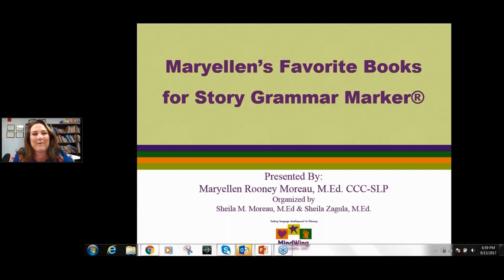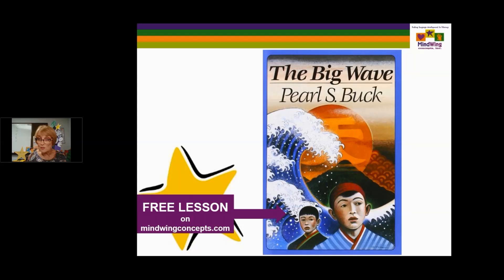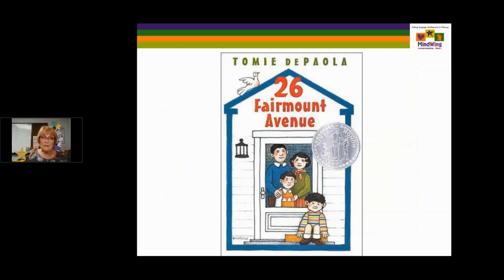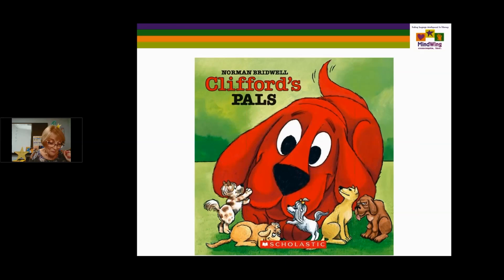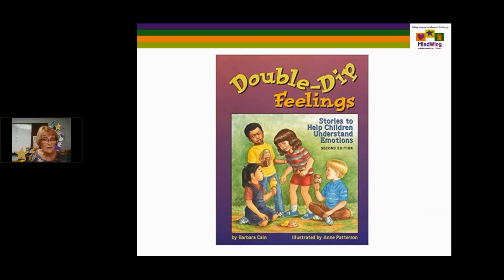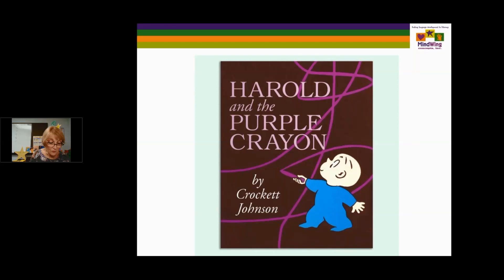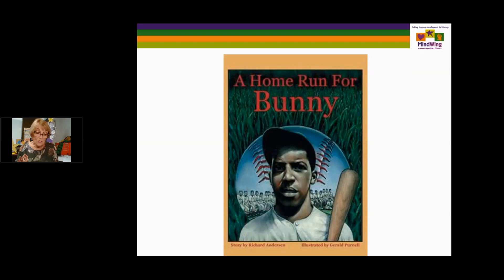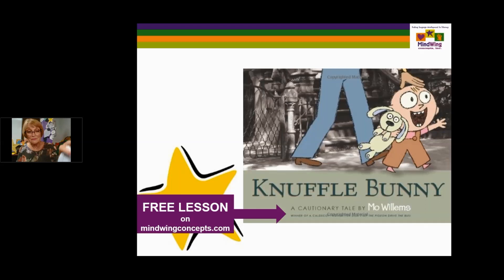Maryellen's Favorite Books For Story Grammar Marker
As the creator of Story Grammar Marker®, what are Maryellen Rooney Moreau’s favorite books to use with it? The Story Grammar Marker® is a multisensory tool for narrative development. However, it goes way beyond helping children to recall the parts of a story; it provides a scaffold for the sequence of story development that includes vocabulary, inference, and cohesion that all impact comprehension, writing, critical thinking, problem solving and social interaction. This tool can be applied to perspective-taking, theory of mind, research paper writing, conflict resolution, close reading, expository text, argument writing, conversation repair, and more!
In developing the content for this webinar, Maryellen gathered all of the books that she has been using in workshops, in consultations and in working with children. She organized them by Narrative Developmental Stage and further noted what made them particularly valuable to use with Story Grammar Marker® and Braidy the StoryBraid®. This is what Maryellen will share with you during this webinar! Titles such as: Country Kid, City Kid, Zoom!, Alieki, Round Trip, Why Mosquitos Buzz, Double Dip Feelings, Harold and the Purple Crayon, Too Many Tamales, The Big Wave and dozens more will be discussed!
Whether you are new to SGM or an SGM Aficionado, this FREE webinar is for you! ALL participants will receive a FREE bibliography of 70+ books to use with SGM® and Braidy®, listed by Narrative Developmental Stage.